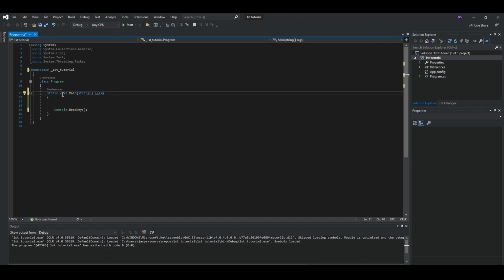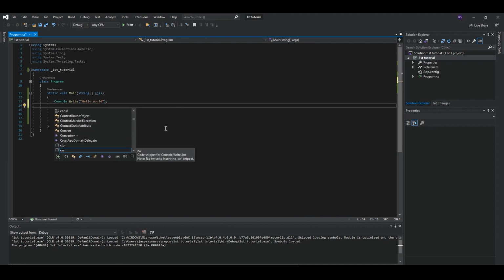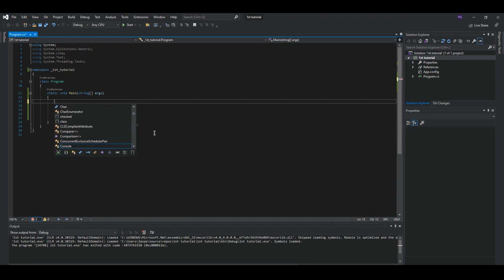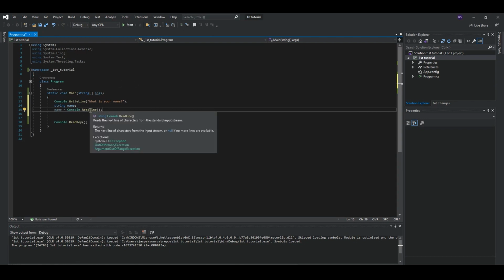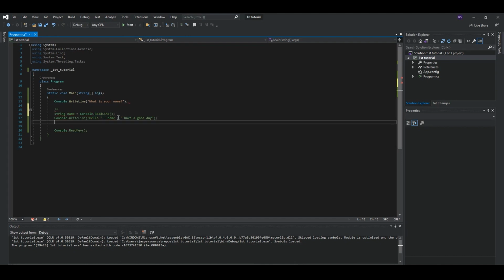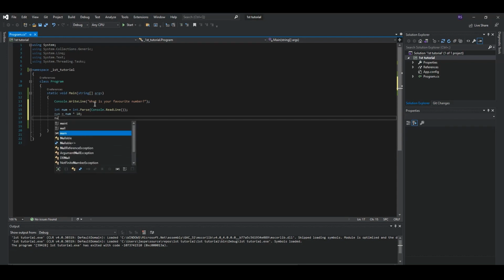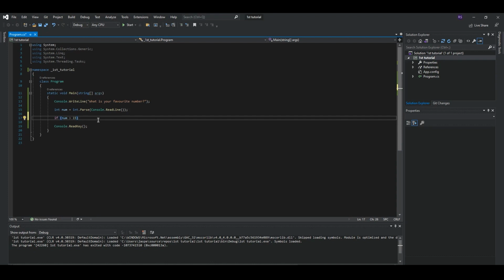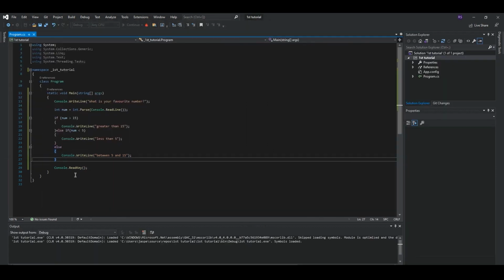A LEVEL C# Tutorial Lessons 1-3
A tutorial on what you will be taught in the first few lessons of the A-Level course. This video consists of reading and writing to the console, handling variables and writing if statements.